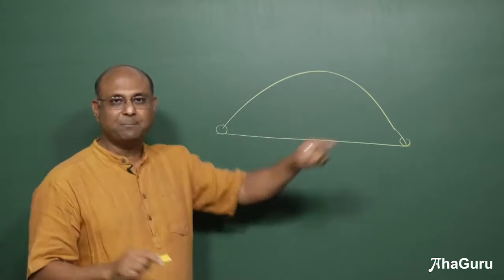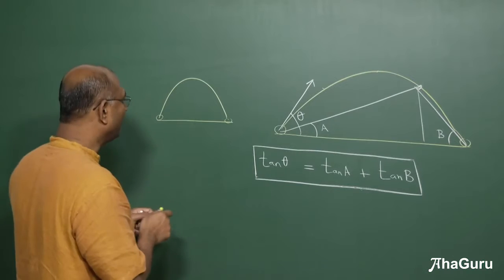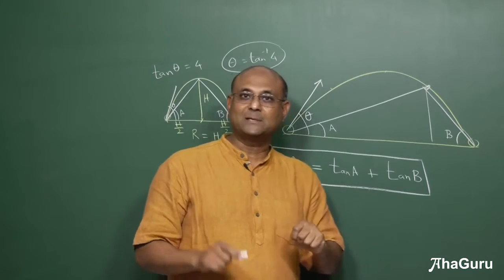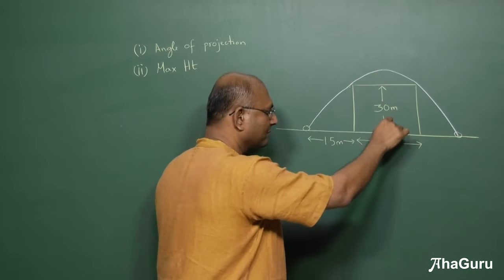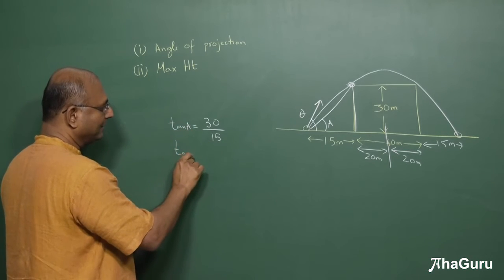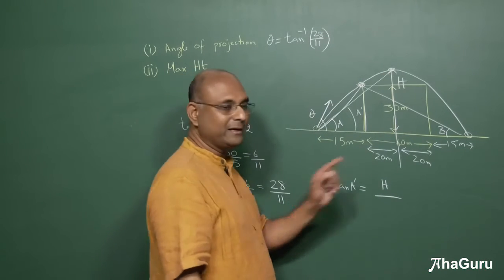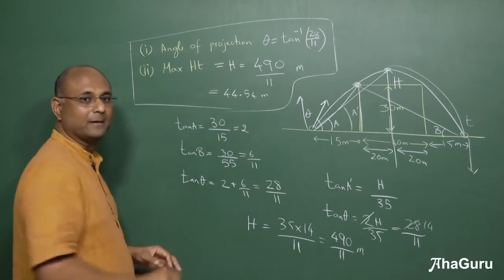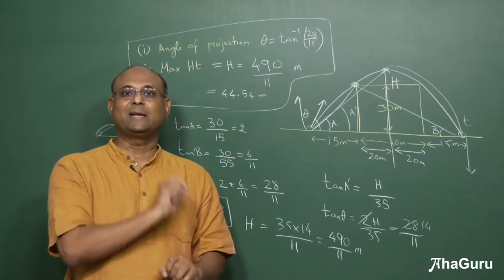Projectile Motion Class 11 physics chapter 4 motion in a plane CBSE|IIT JEE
Projectile Motion In A plane 2 D Motion Kinematics Class 11 And 12 Cbse And IIT JEE maths concepts And problem solving, projectile and concepts of relative velocity

Equations of path of the projectile, time of maximum height, maximum height of the projectile, horizontal range of the projectile, and circular motions,vectors and graphical representation are shown clearly

One of the most important jee conceps and questions are asked more frequently from this topic. People tend to confuse in this topic

✓solve ncert
✓solve pyqs